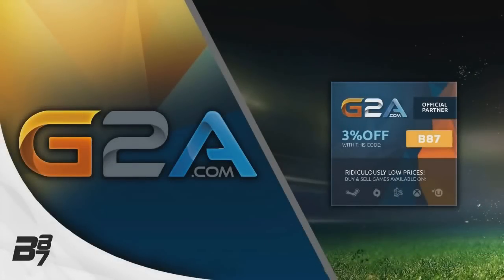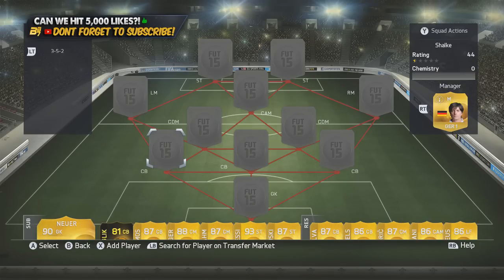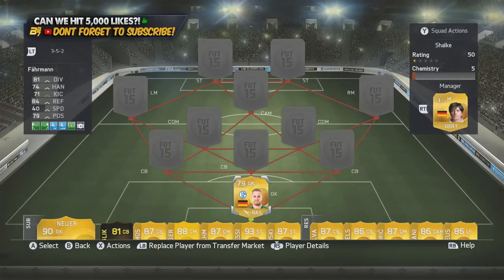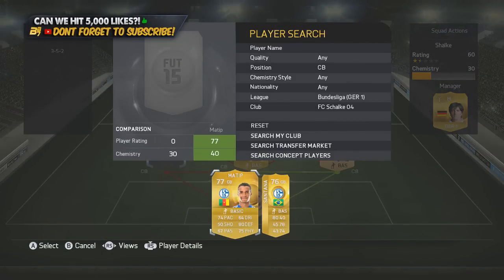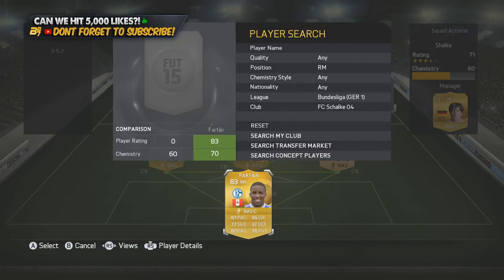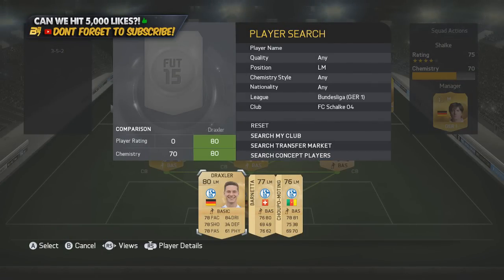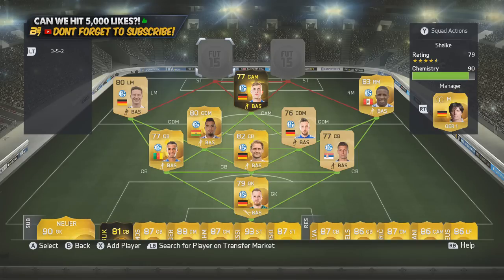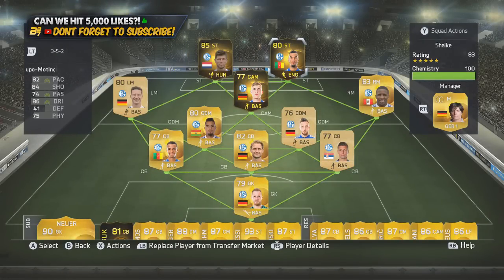FIFA 15 | BEST POSSIBLE FC SCHALKE 04 SQUAD BUILDER w/ IF HUNTELAAR AND IF MEYER